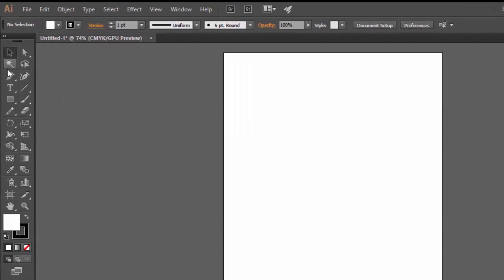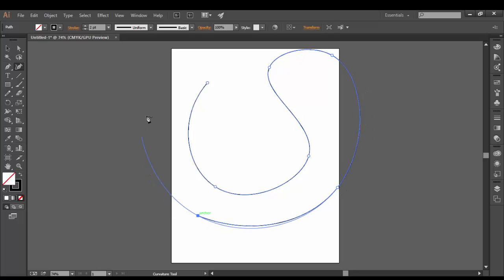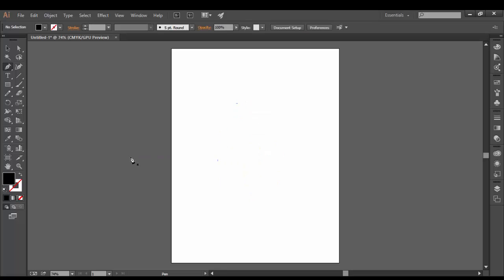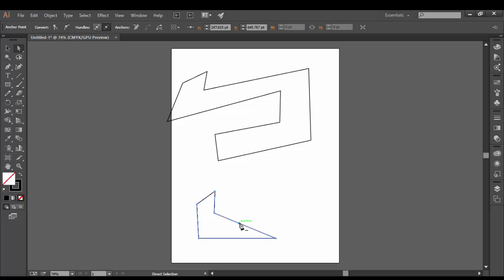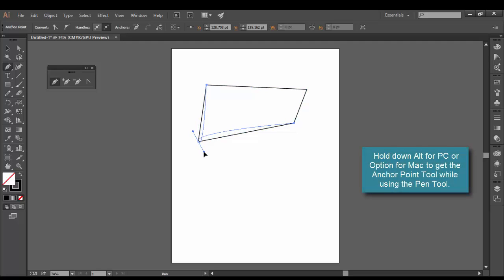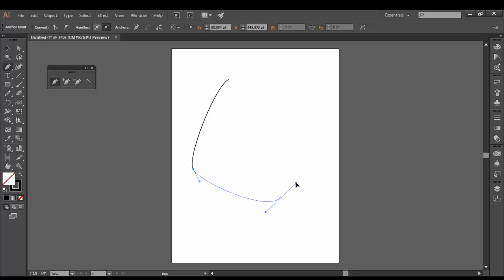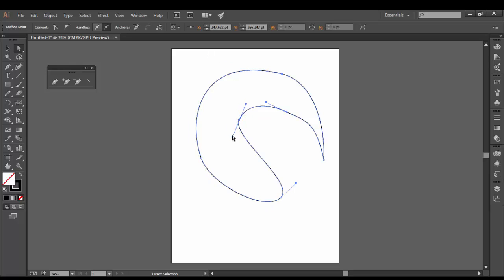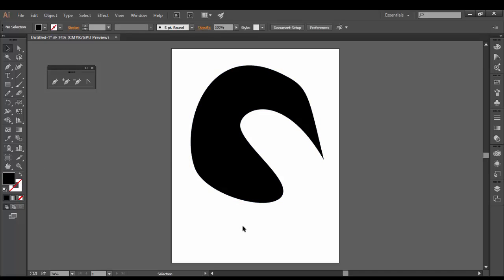Adobe Illustrator CC Introduction to the Pen Tool and Curvature Tool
Learn how the Pen Tool and Curvature Tool work in Adobe Illustrator CC!